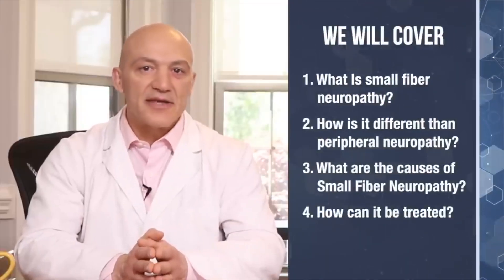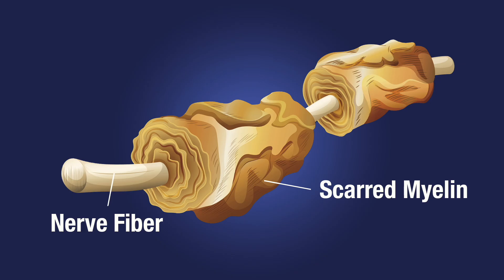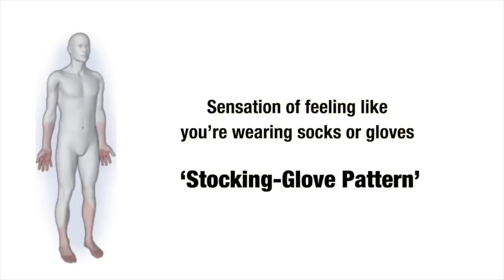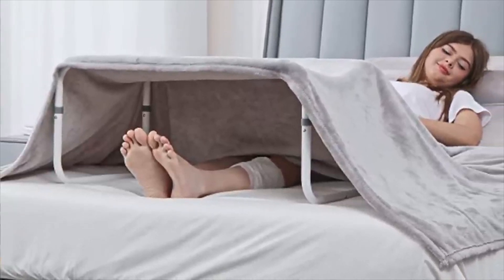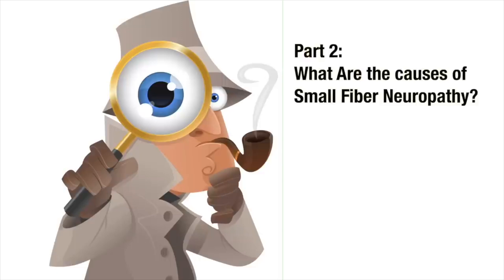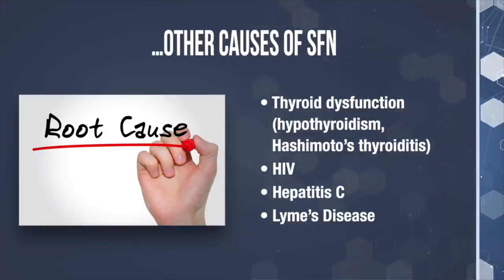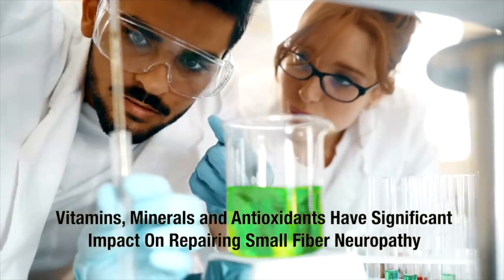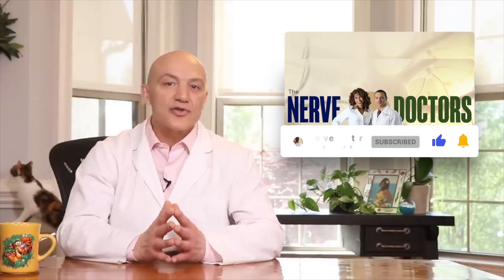See how SFN can be reversed - The Nerve Doctors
See How SFN can be reversed - See Description Below

Defeating Small Fiber Neuropathy
Do you know there are many different types of peripheral neuropathy?  For instance, there’s autonomic neuropathy which affects the nerves going to your internal organs, then there’s large fiber peripheral neuropathy which affects the nerves going to your muscles.

Today, I’ll focus on a form of peripheral neuropathy that I get the most questions about and that’s Small Fiber Neuropathy of SFN. With 24 million Americans suffering from peripheral neuropathy, we’re seeing this diagnosis more frequently.

So, in this video I’ll cover
1. What Is small fiber neuropathy and How is it different than peripheral neuropathy
2. What are some of the causes of SFN and
3. How can it be treated

Small fiber neuropathy is merely one type of peripheral neuropathy.  Peripheral nerve fibers are classified according to size, which is determined by the thickness of the protective coating around the nerve called myelin.

A diagnosis of small fiber neuropathy simply indicates that the smaller peripheral nerves, which contain a small layer of myelin (or sometimes no myelin) have been damaged.

The job of these small nerve fibers is to relay information from the skin or organ systems to the brain. They’re mainly sensory, meaning they deliver information about touch, temperature, and pain sensations.  So, part of their function is to interpret signals dealing with Sharp or dull sensations, as well as hot and cold temperature sensations.  But, they’re also responsible for delivering information about vibration and even taste, smell, and sight.

The symptoms of this nerve damage usually begin in the feet and as it worsens it will travel up the legs.  But it also can affect the hands and arms.  Often, people will describe the odd symptoms or sensations as feeling like they have socks or gloves on, which is why it’s referred to as a ‘Stocking-Glove pattern.

Chapters for Defeating Small Fiber Neuropathy
0:00 Intro to Defeating Small Fiber Neuropathy
1:21 What is Peripheral Neuropathy
1:35 What is Small Fiber Neuropathy
3:14 Symptoms of Small Fiber Neuropathy
4:41 Neuropathy Symptoms at Night
5:55 Neuropathy and Organ Function
6:41 Causes of Small Fiber Neuropathy
8:15 Treating Small Fiber Neuropathy
8:46 Nutrients for Treating Neuropathy
10:27 Conclusion to Defeating Small Fiber Neuropathy